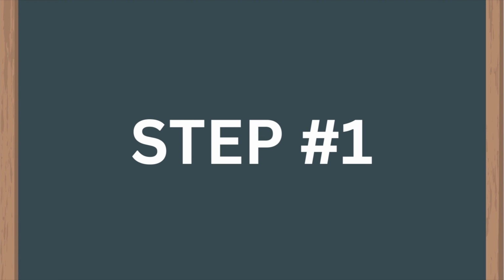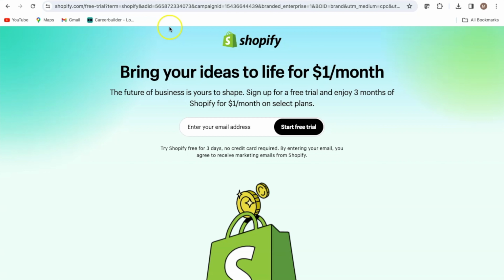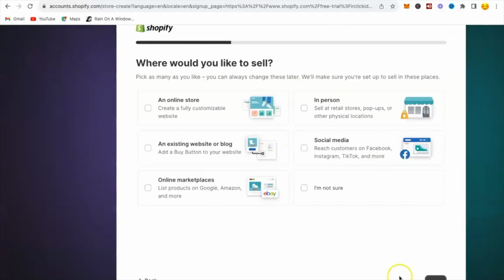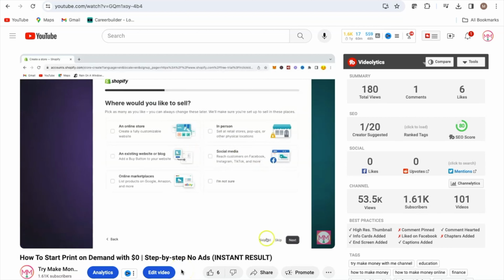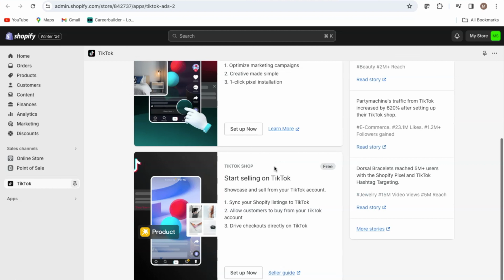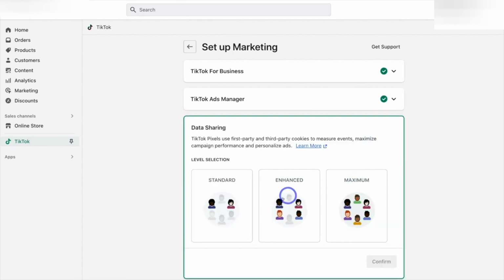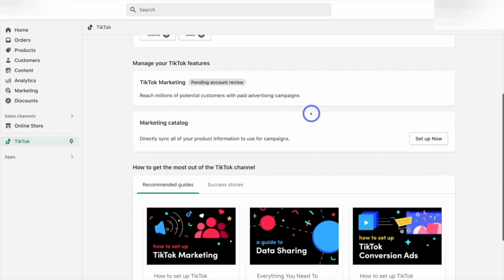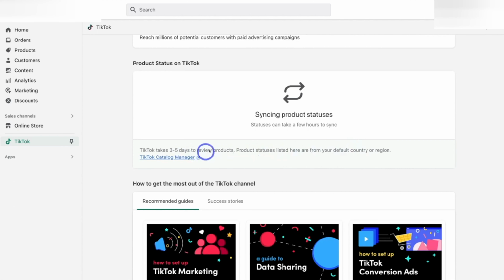$300/Day Selling on TikTok with Shopify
Today, in this brief tutorial, I share how to connect Shopify to TikTok.
You can simply integrate your Shopify store with Tiktok and reach millions of potential users through organic and paid marketing efforts.This is a tutorial for non-techies, no coding required.

🏆 My Goal 🏆

My goal is to share strategies on how to make money on YouTube. Make sure someone watches your video and possibly buys the product you are promoting.